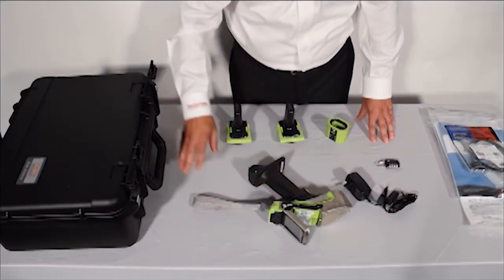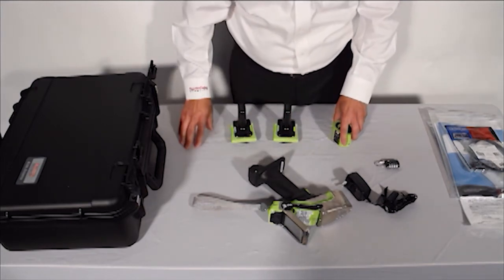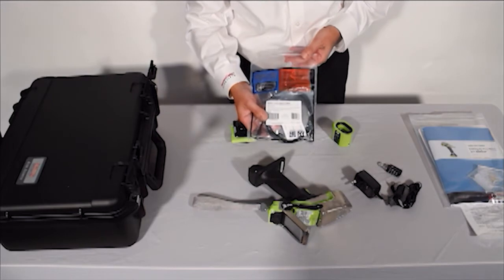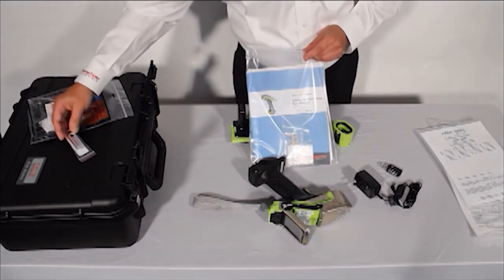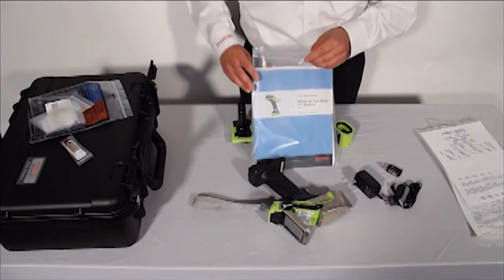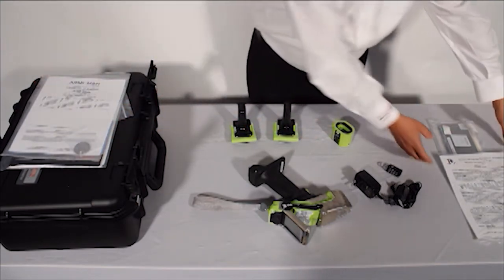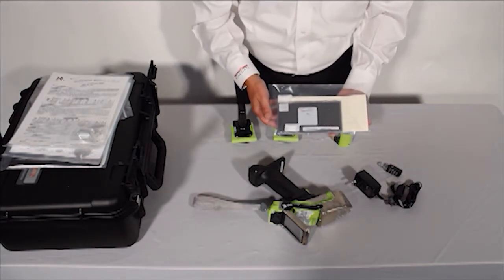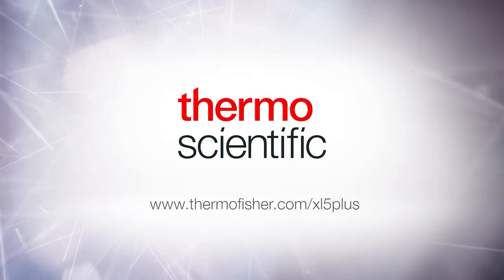Thermo Scientific™ Niton™ XL5 Plus Unboxing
Confidently perform elemental analysis with the Thermo Scientific™ Niton™ XL5 Plus handheld XRF analyzer; it delivers unprecedented performance even for lightweight elements. Identify pure metals and alloys, detect tramp elements, or obtain geochemical data. Industrial businesses rely on the Niton XL5 Plus analyzer for more than just low detection limits. It generates fast results and offers great versatility such as the ability to scan a broad range of materials with a single analyzer.